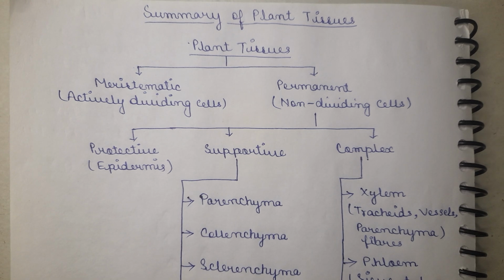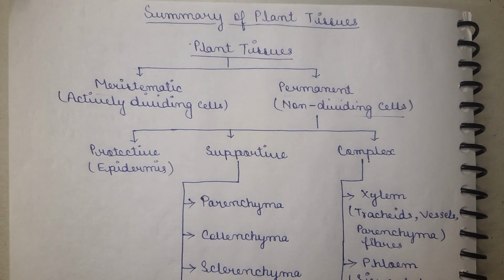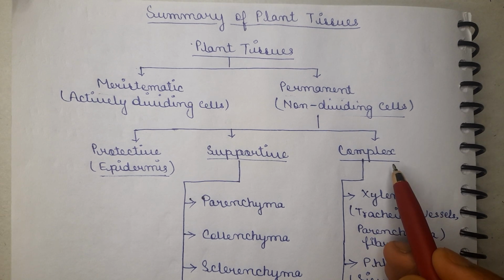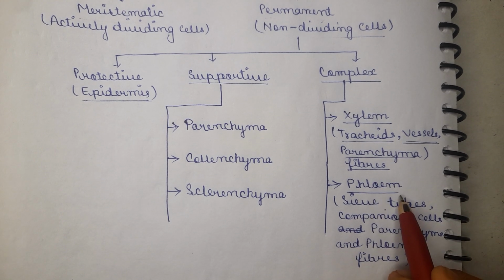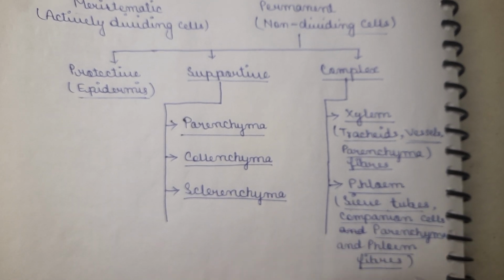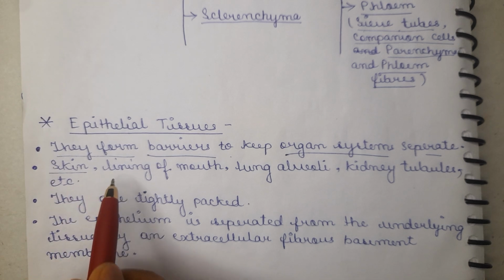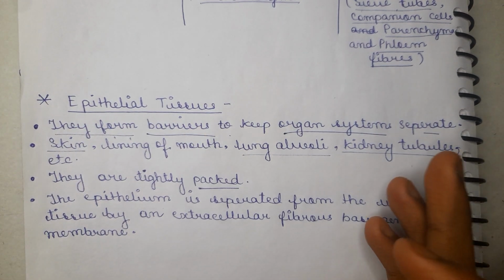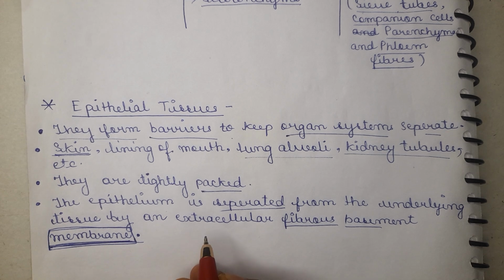Overview on Plant Tissues | Epithelial Tissues | Ch- Tissues | Class - 9 | By Dutta Sir .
Overview on Plant Tissues,  Epithelial Tissues